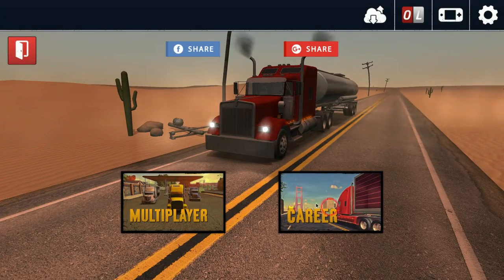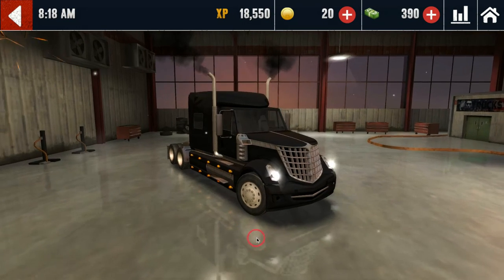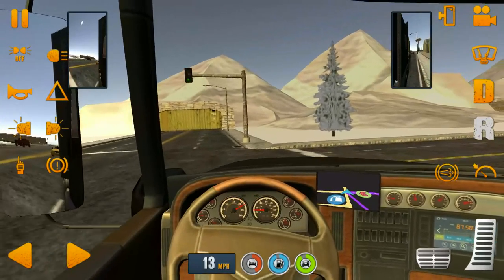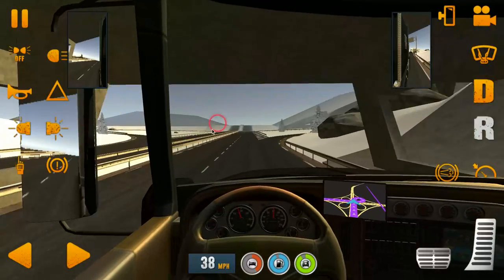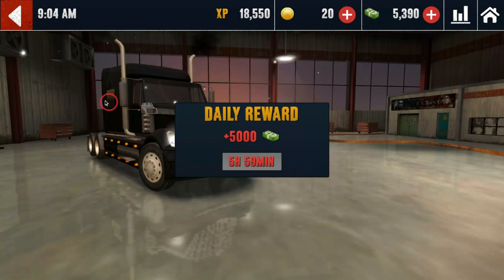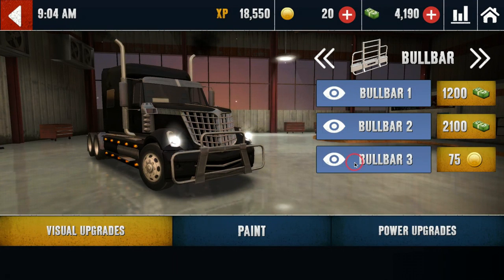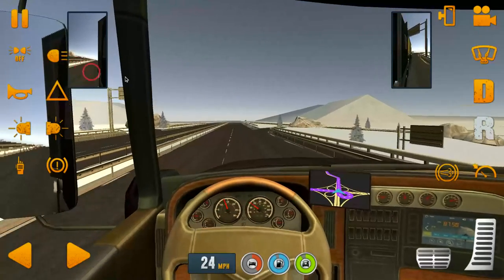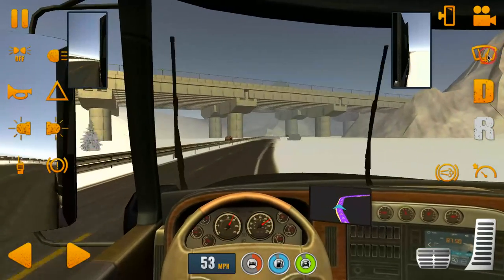Sneak peek Truck sim Ep 2 -A new truck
Its a sneak peek because it corrupted and this is whats left Lol